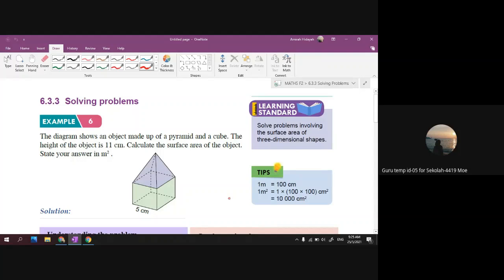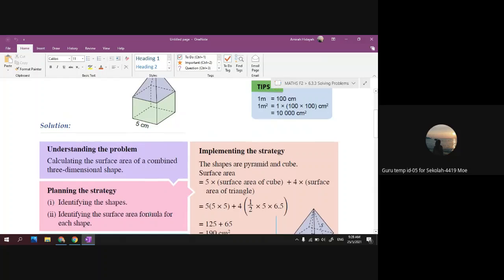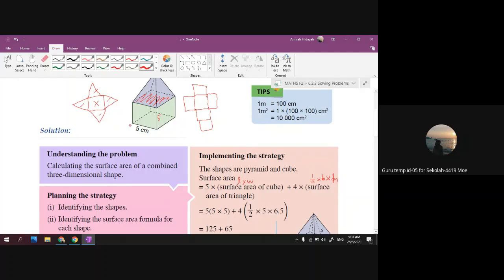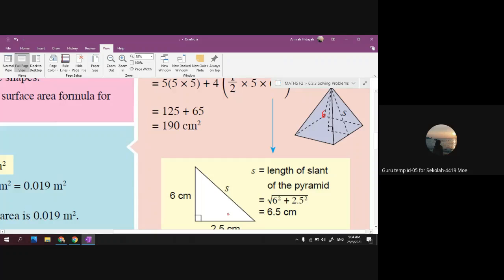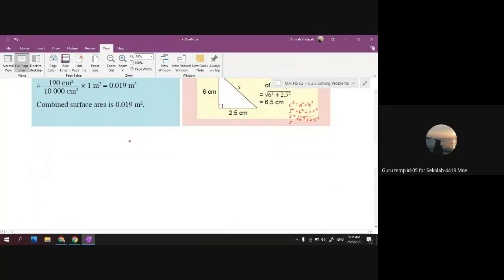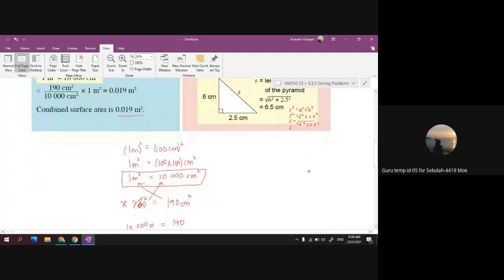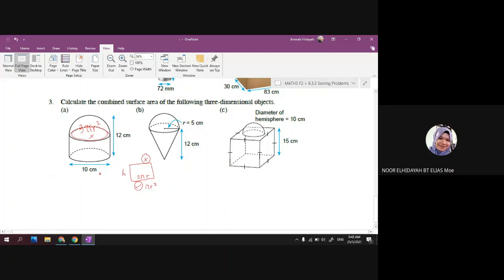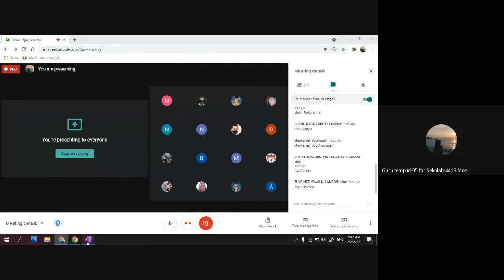MT 2A1 (TUE 25/5)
6.3.3 Solving Problems involving the surface area of three-dimensional shapes